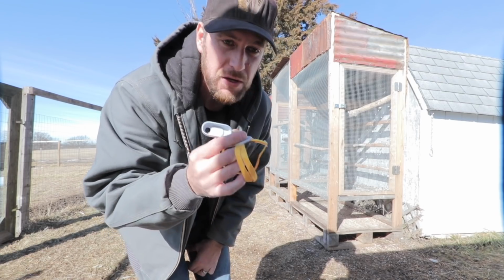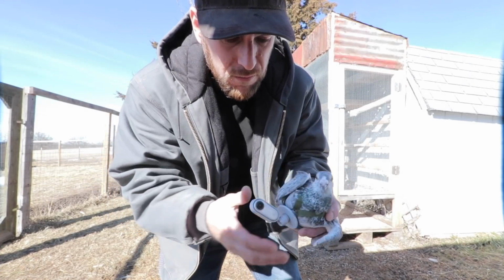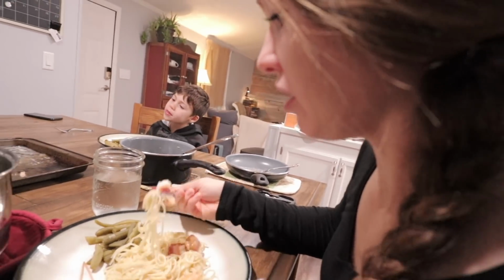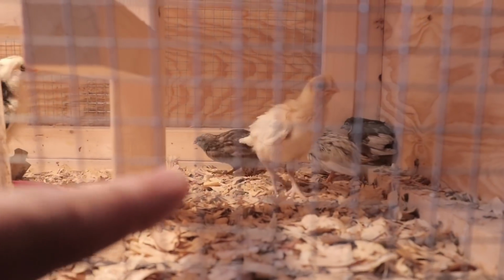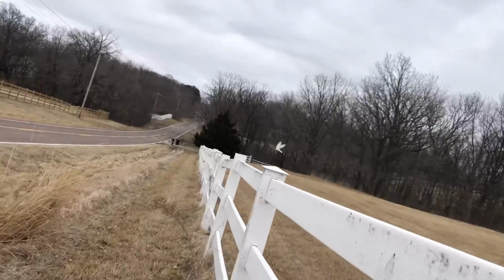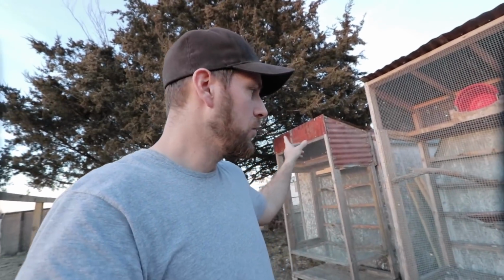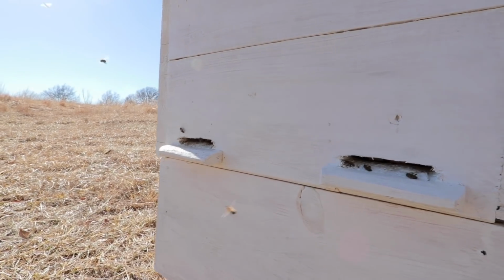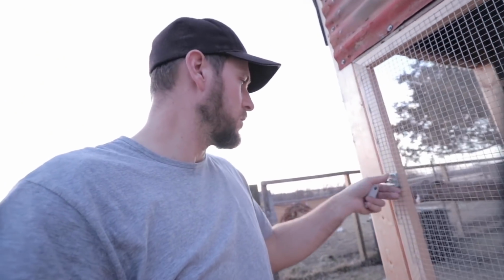What does a PIGEON see while flying? The pigeon cam.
MUSIC IN THIS EPISODE:
0:00 Sunfish Grove - Unbroken Spirit
1:20 Candelion - Even if the Sky Is Falling Down
3:10 Erasmus Talbot - Returning Memories
5:08 Store Zetterberg - The End
6:24 Lama House - Broken River
7:37 Cody High - Drops of Rain
7:54 Johannes Bornlof - Ambiance
9:39 Candelion - Even if the Sky Is Falling Down